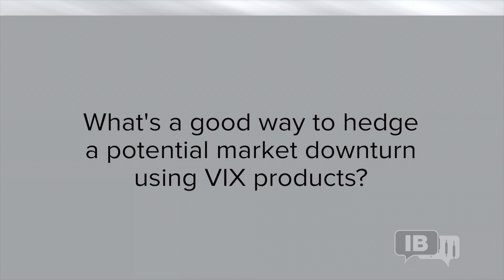The Imperfections of the Vix Index as a Hedge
Steve Sosnick, Chief Options Strategist at Interactive Brokers, explains the complexity of creating a hedge based upon the market’s fear gauge.